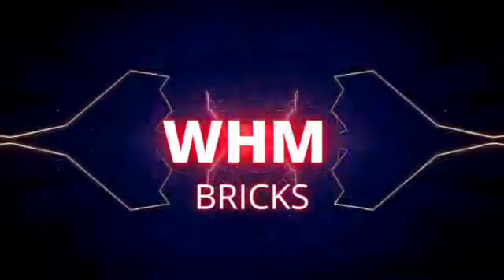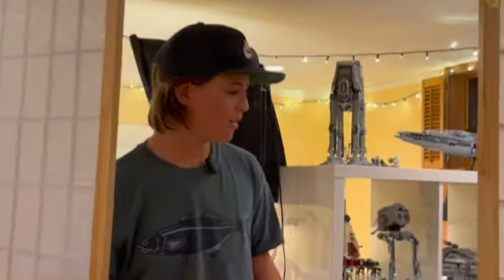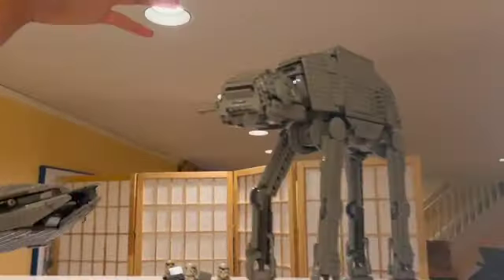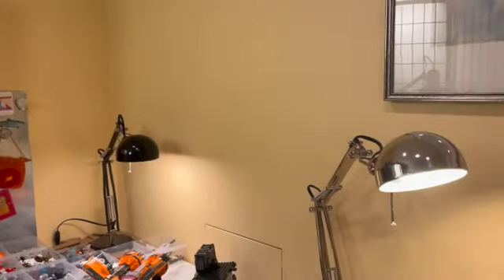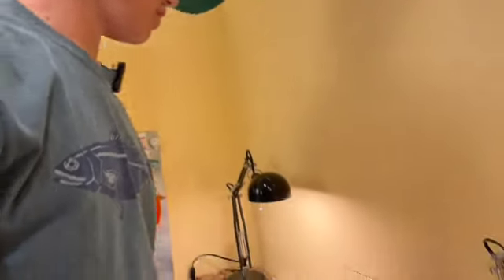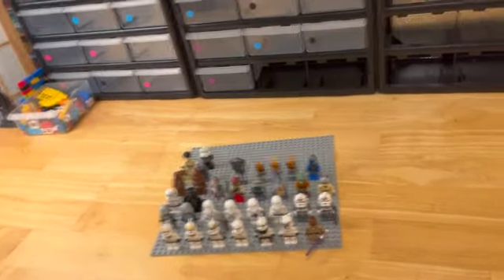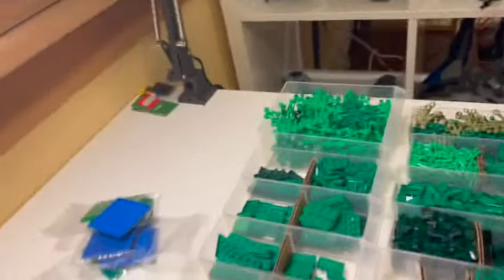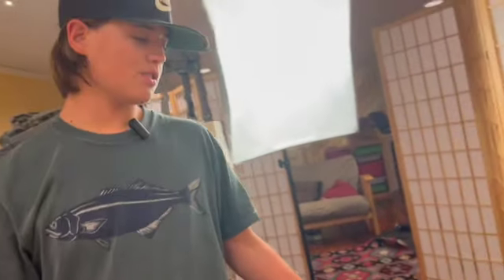2022 Room Tour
Hey guys, in this video I will be showing you my lego room and the tools that I use for my channel.